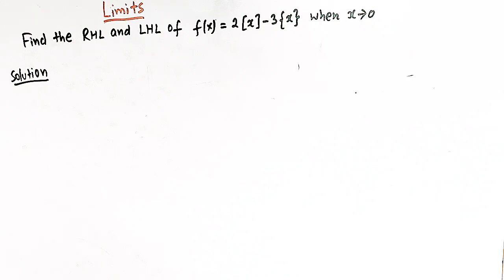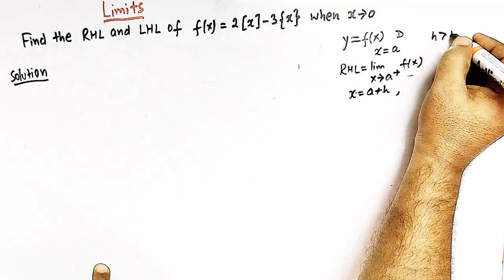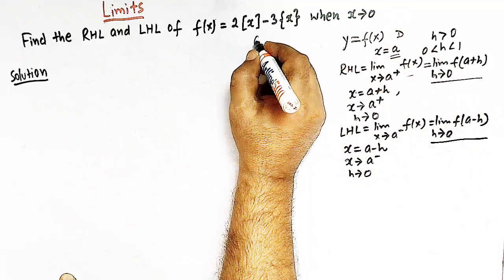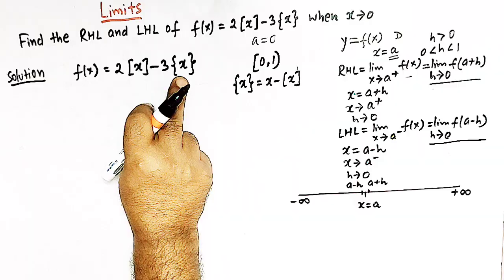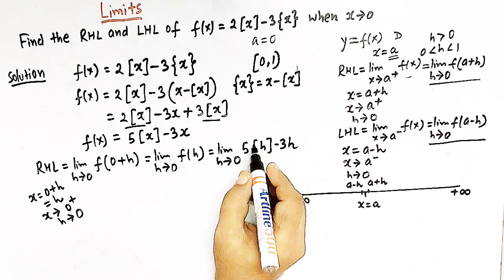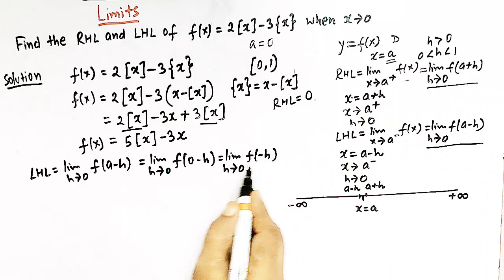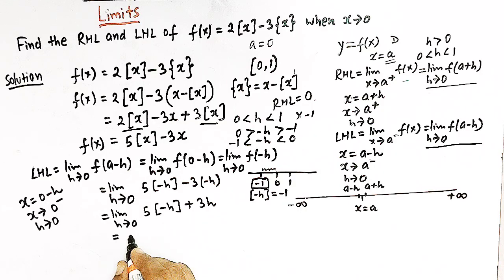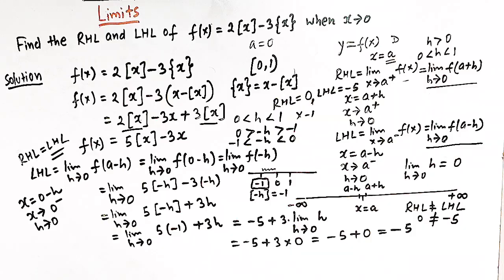|| Find RHL & LHL for the given function- Greatest Integer function and fractional part function ||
Two sided limits - Right hand limit  and Left hand limit